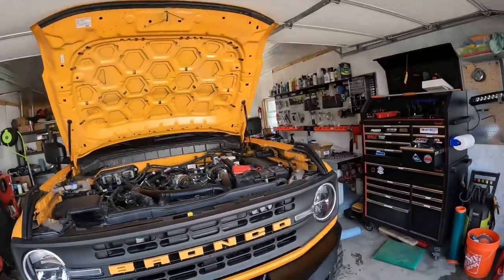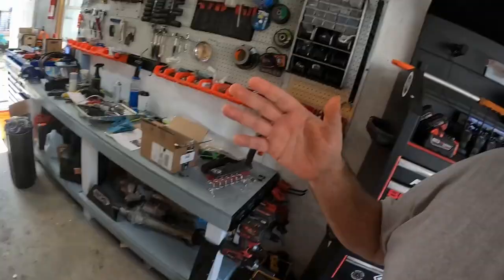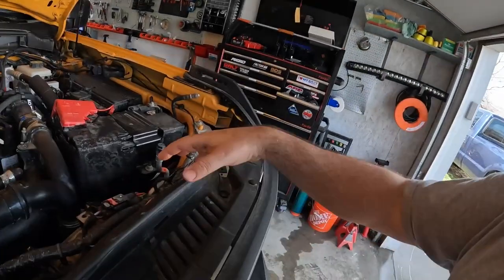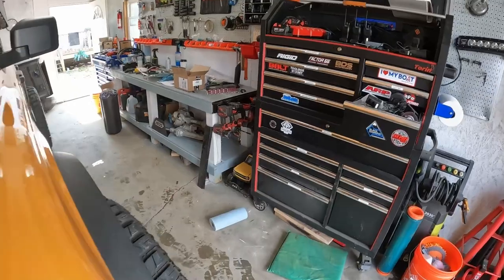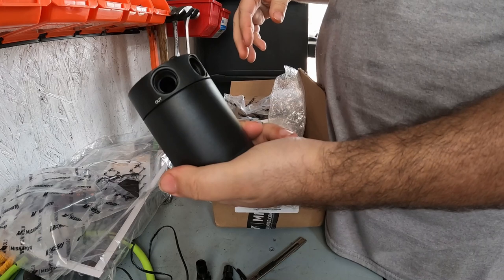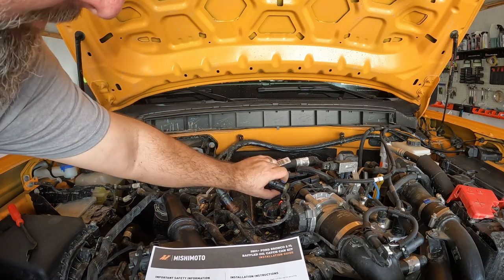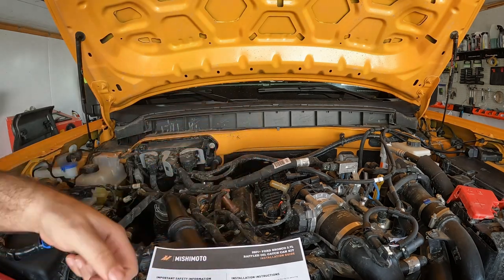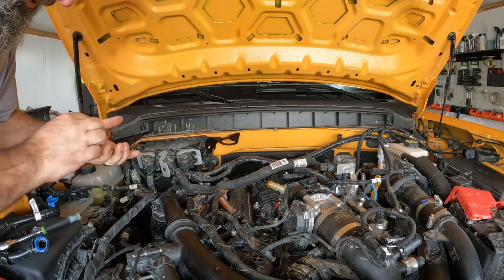Ford Bronco Oil Catch Can | Mishimoto for 2.7 Engine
Installed the  PCV side single baffled catch can from Mishimoto on the 21 Bronco 2.7 Engine.

Yes, I am aware that the 2.7 is both port and direct injected, so valves getting gunked up is not going to be as bad as  the 2.3 or other direct injection only engines.

However I don't think it hurts to use a catch can, especially if someone was going to try and push the boundaries of what the turbos are currently capable of or even upgrade them to larger ones at some point. ;)

List of Mods for the 2021 Ford Bronco 2.7L Black Diamond

Bronco Spare Tire Delete
Bronco Front Bumper
Bronco Rear Bumper
Bronco Rock Sliders
Bronco Light Bar Mount
Bronco Cowl Light Mounts

Bolt Locking Tow hooks

Lights:
Rigid Industries 40" Radiance light bar
Rigid Industries 4” 360 Series ditch lights
2 Rigid Industries Ignite Flood lights
4 Rigid Industries Ignite spot lights

First Set:
Wheels - ION Alloy  Style 171 17x9 0 offset
Tires- Venom Power Terra Hunter X/T  35x12.5

New Set
Wheels- JTX Forged Rock Ring Series Recon 22x12 -44 offset
Tires - Versatyre MXT  36x13.5R20

Lift:
BDS 4inch lift with BDS Upper Control Arms